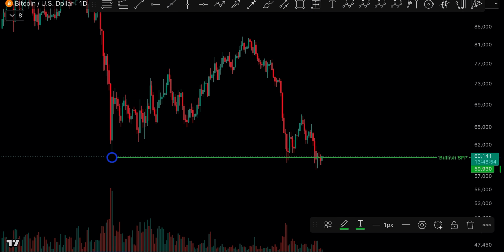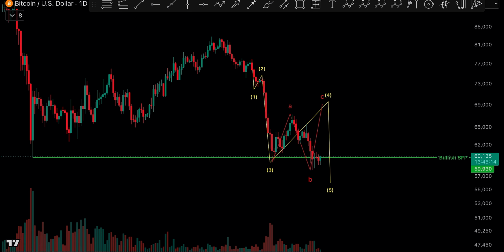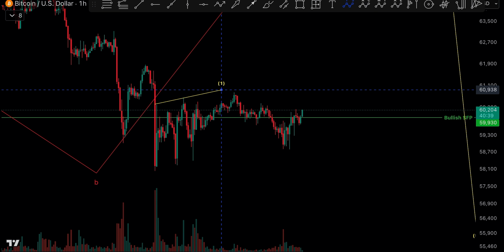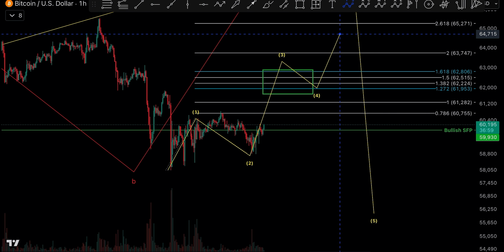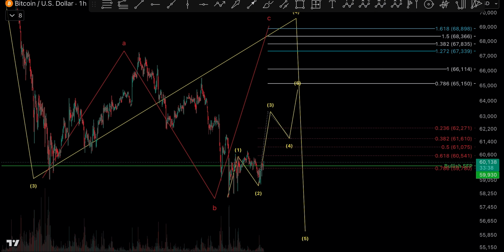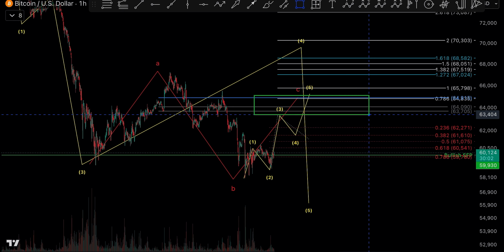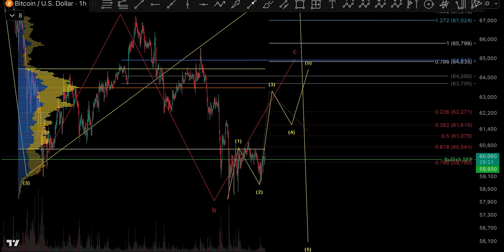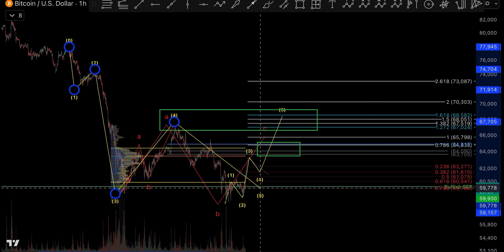THIS BITCOIN MOVE WILL SHOCK YOU..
In this video i discuss about how Bitcoin is preparing for a massive move next..

The content provided on this channel is strictly for educational and informational purposes only. Nothing presented in this content constitutes financial, investment, trading, tax, or legal advice.

I am not a licensed financial advisor, broker, or investment professional. All opinions expressed are my own and are based on personal research, technical analysis, and market interpretation.

Cryptocurrency markets are highly volatile and speculative in nature. Prices can fluctuate significantly within short periods of time. Trading and investing in digital assets involves substantial risk, including the potential loss of some or all of your invested capital.

Past performance is not indicative of future results. Any price targets, projections, or market scenarios discussed are hypothetical and based on technical analysis models, which are not guarantees of market behavior.

Before making any investment decisions, you should conduct your own independent research and consult with a qualified financial professional who understands your individual financial situation.

By engaging with this content, you acknowledge and accept full responsibility for your own investment decisions and outcomes.